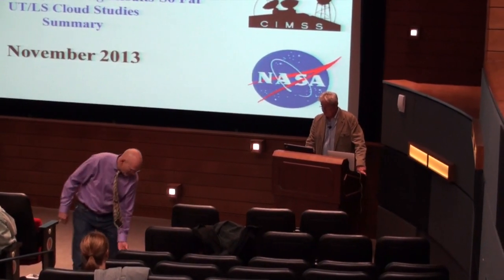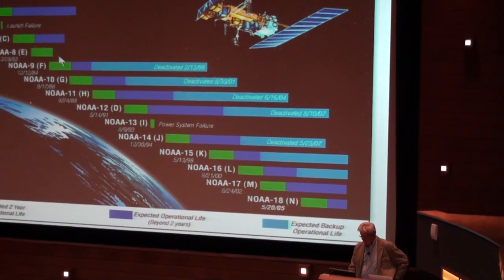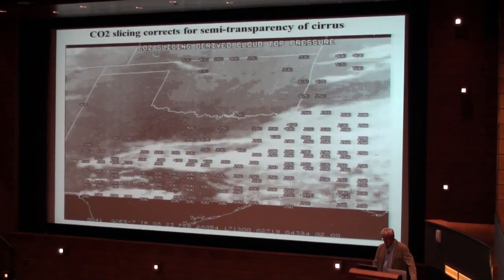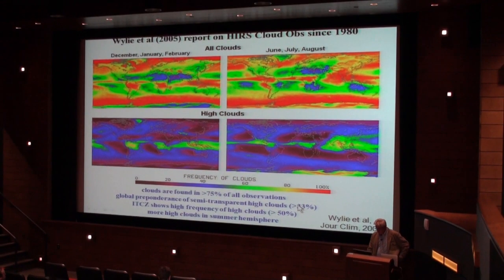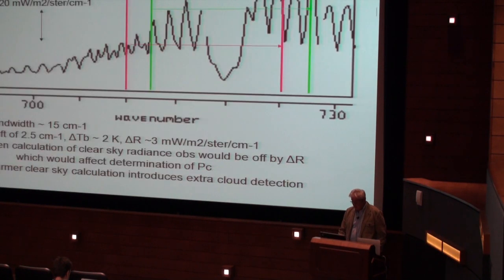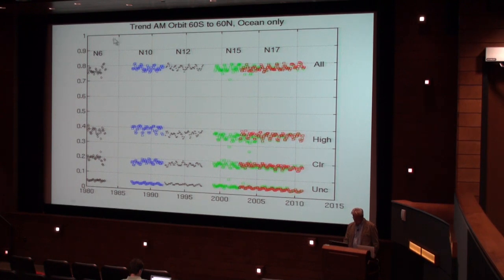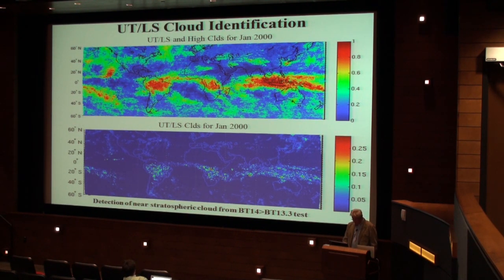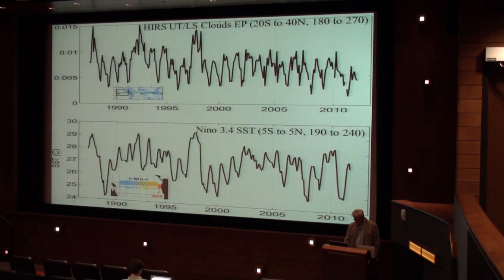Paul Menzel - Detection of Very High Clouds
Cooperative Institute of Meteorological Satellite Studies (CIMSS) Science Symposium, 25 November 2013. Paul Menzel's presentation covered the 30+ year history of the High-resolution Infrared Radiation Sounder (HIRS), including the HIRS recalibration and a summary of the cloud studies made possible by HIRS. UW-Madison. Color video. 20 minutes.